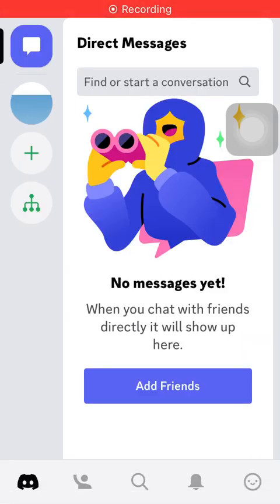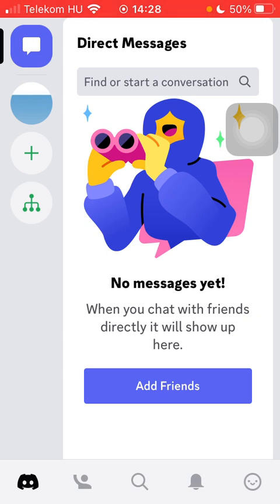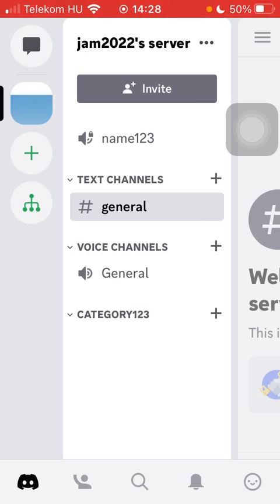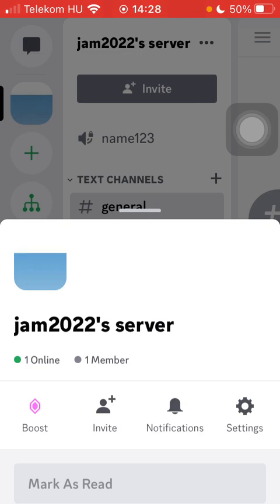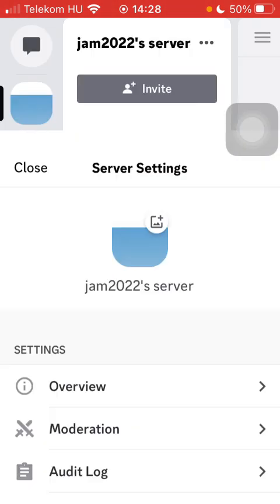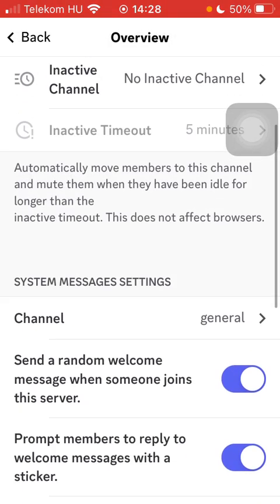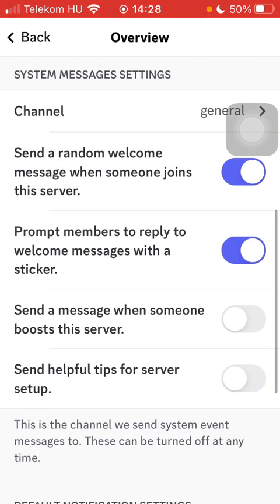How to enable the send message when someone boosts this server on Discord?